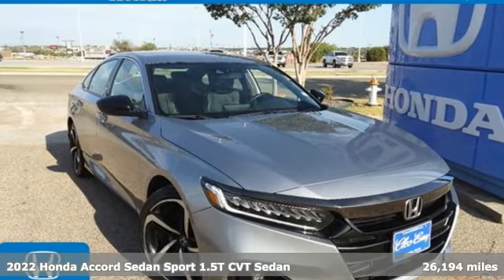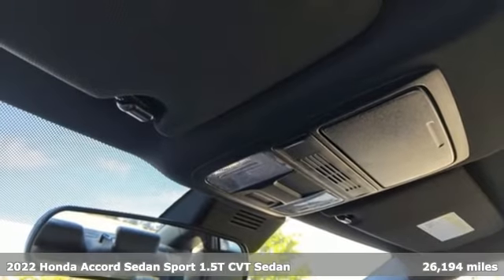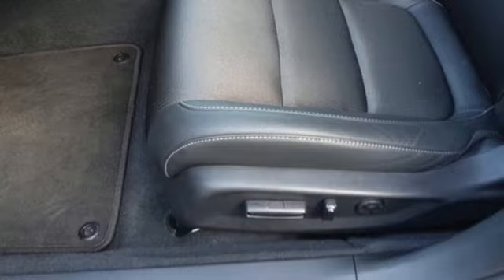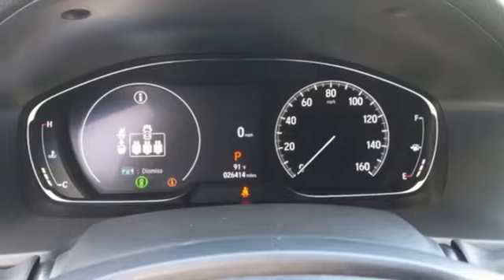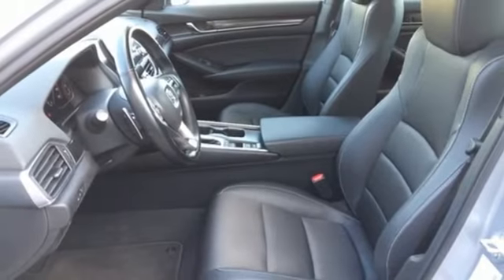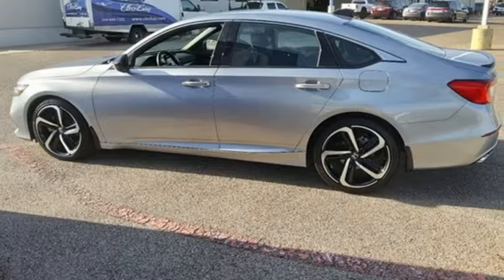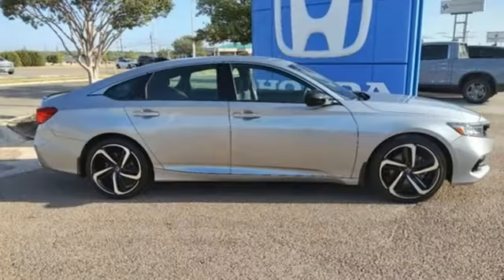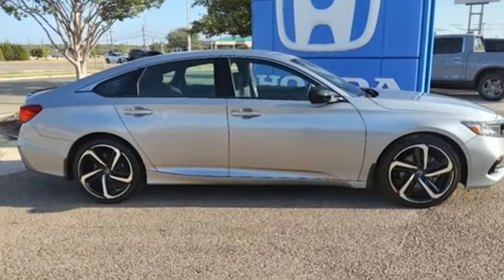2022 Honda Accord Sedan Killeen TX Austin, TX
Year: 2022
Make: Honda
Model: Accord Sedan
Trim: Sport
Engine: 4 1.5 L
Transmission: Variable
Color: Silver
Interior: Black
Mileage: 26194
Stock #: H1706
VIN: 1HGCV1F39NA001088
Scores 35 Highway MPG and 29 City MPG! Dealer Certified Pre-Owned. This Honda Accord Sedan boasts a Intercooled Turbo Regular Unleaded I-4 1.5 L/91 engine powering this Variable transmission. Side Impact Beams, Remote Keyless Entry w/Integrated Key Transmitter, Illuminated Entry, Illuminated Ignition Switch and Panic Button, Rear Child Safety Locks.* This Honda Accord Sedan Features the Following Options *Radio w/Seek-Scan, Clock and Voice Activation, Power Door Locks w/Autolock Feature, Perimeter Alarm, Outside Temp Gauge, Low Tire Pressure Warning, LED Brakelights, Front Fog Lamps, Dual Stage Driver And Passenger Seat-Mounted Side Airbags, Dual Stage Driver And Passenger Front Airbags, Distance Pacing w/Traffic Stop-Go.* Honda Certified Pre-Owned Vehicle Program *HondaTrue Certified vehicles must be more than 12 months and 12,000 miles from their original in-service date. HondaTrue Certified vehicles include: 182-point mechanical and appearance inspection; Powertrain Warranty - 7 years/100,000 miles, Non-powertrain warranty - For vehicles purchased within New Vehicle Limited Warranty period: extends New Vehicle Limited Warranty to 4 years (from the original in-service date of the vehicle)/48,000 miles (based on odometer miles); Non-powertrain warranty - For vehicles purchased after New Vehicle Limited Warranty has expired: Honda Certified Vehicle Limited Warranty of 1 year (from the original in-service date of the vehicle)/12,000 miles (based on odometer miles) from delivery date; Roadside assistance for the duration of the Certified Pre-Owned Limited Warranty; Oil Change - Up to two complimentary oil changes within the first year of ownership (beginning on the date of vehicle delivery and for 12 months/12,000 miles, whichever occurs first); Honda CareA® - Eligible for purchase; SiriusXM - 90-day trial; Trip interruption protection; Warranty is transferable*Contact Us Today*Our guarantees were created with the strongest priority in providing the highest level of customer service from our dealership in both sales and service. Come in today to experience our exceptional service and drive off with the satisfaction knowing you bought with confidence at Cleo Bay Honda! We are located at 3907 E Central Texas Expressway, Killeen, TX 76543.

Address:
3907 E Cen-Tex Expy